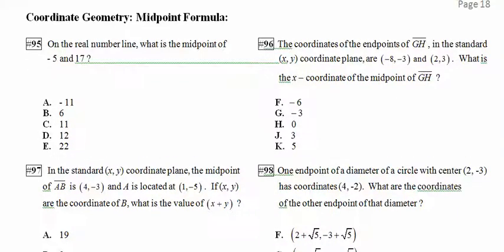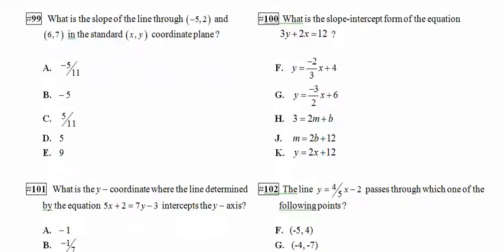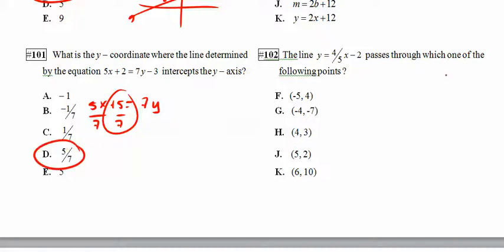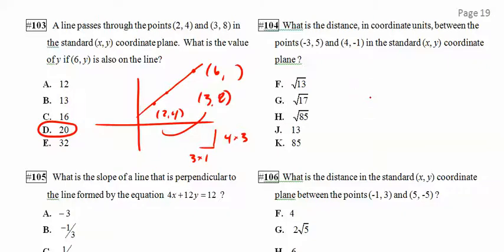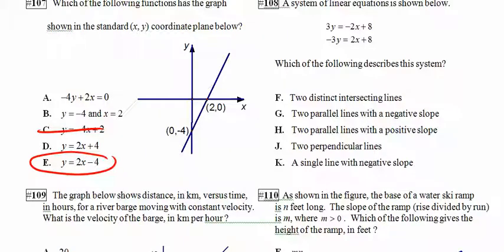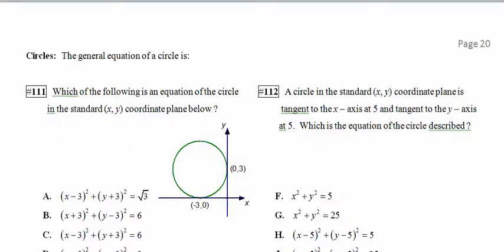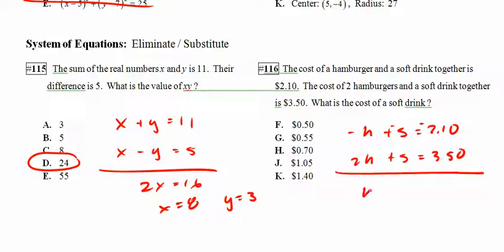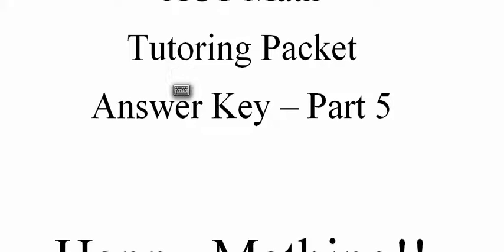ACT Math Tutoring Packet Problems 95 to 122